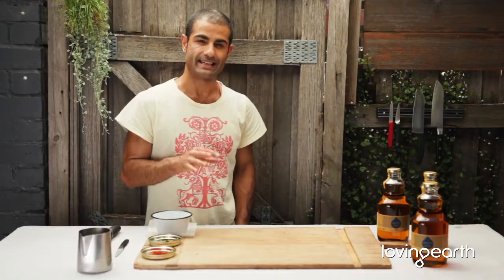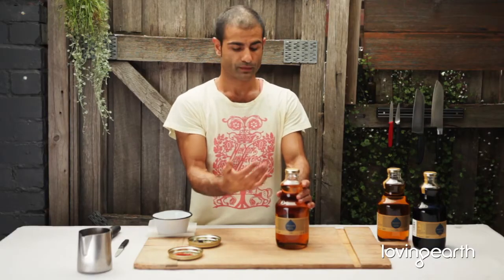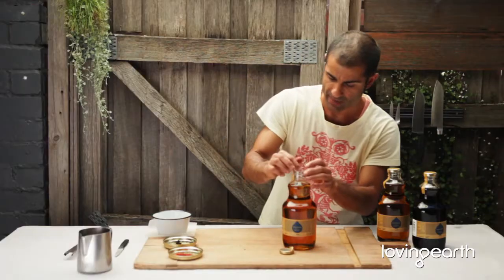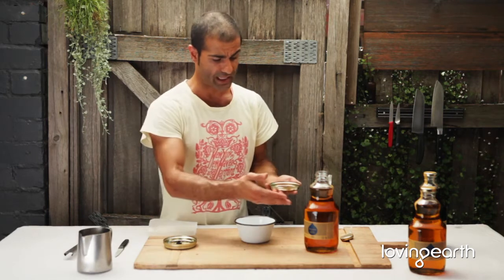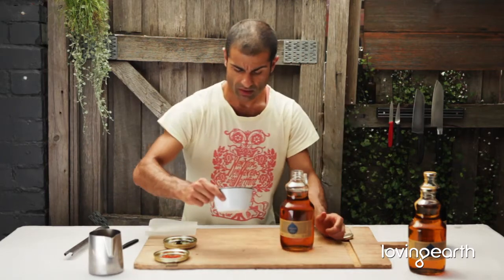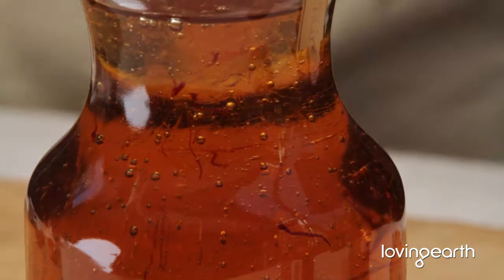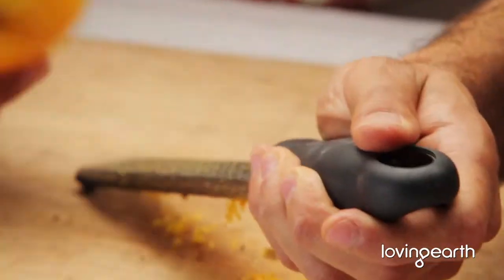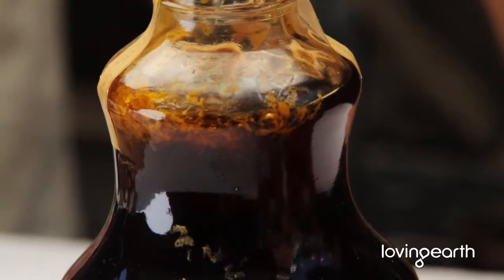Raw Food Techniques: Making Infused Natural Sweeteners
A personal favourite of Omid, in this video our raw chef brings his childhood into the kitchen. From infusing the earthy flavour of agave with truffle & saffron, to using the fine-grating skills learned in Omid's previous videos, this lesson will introduce a whole new element to your palette.